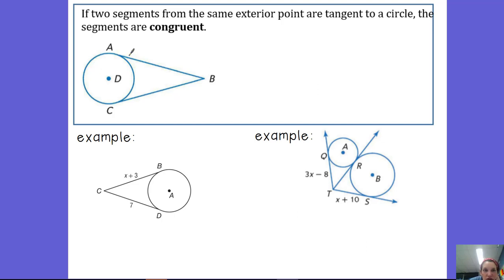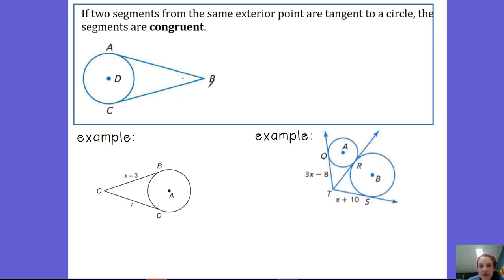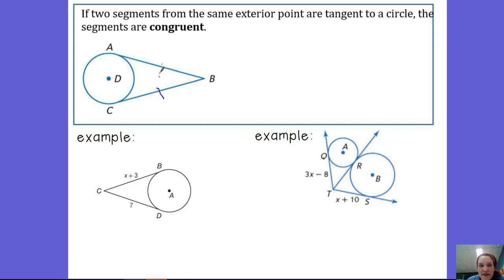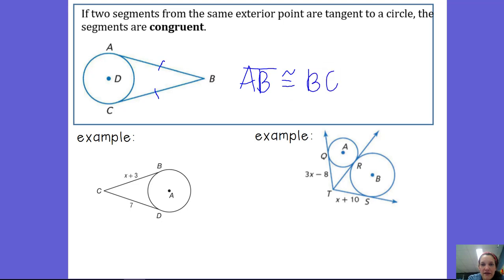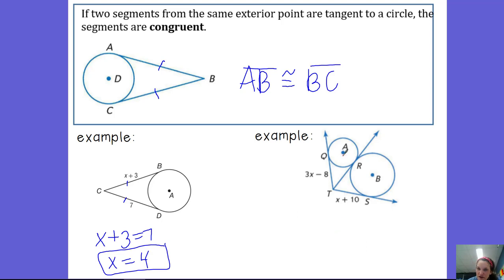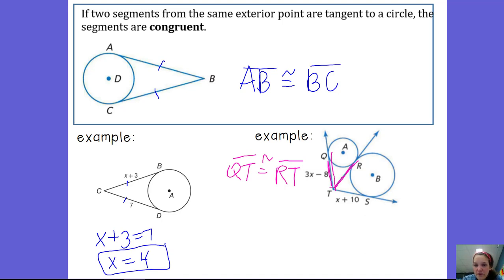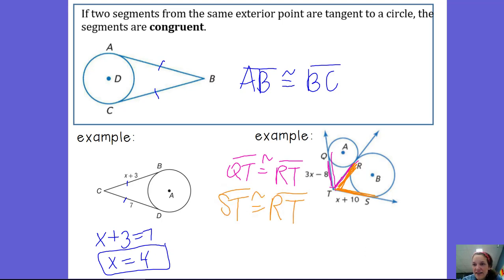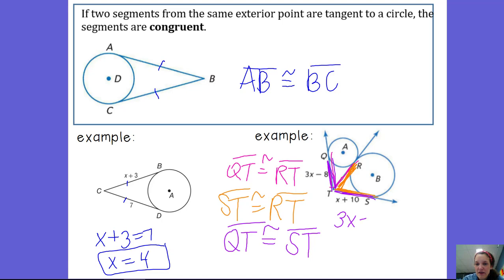10.5 Congruent Tangents